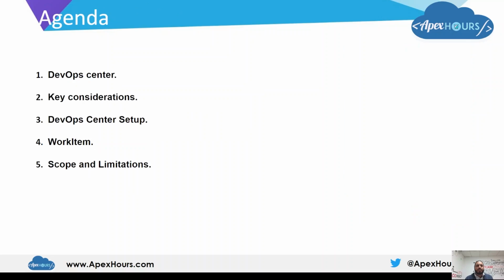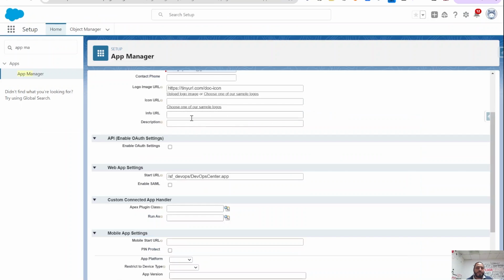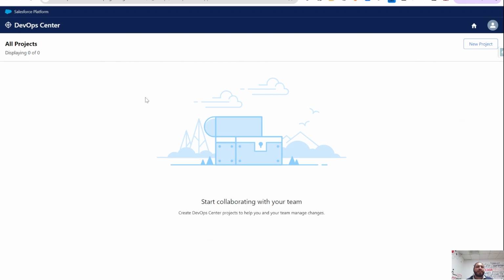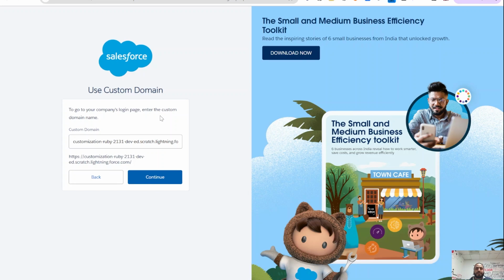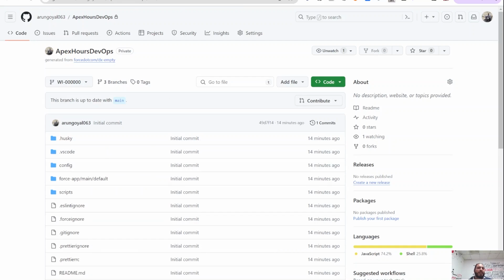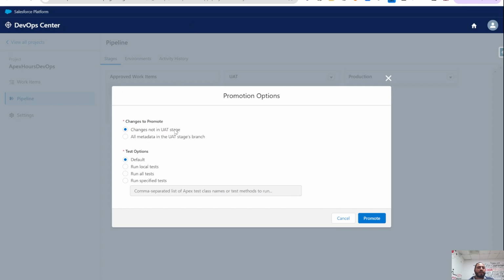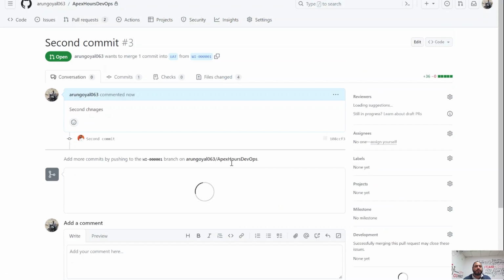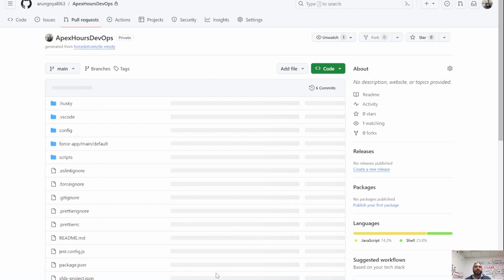Salesforce DevOps Center Step by Step Implementation Guide